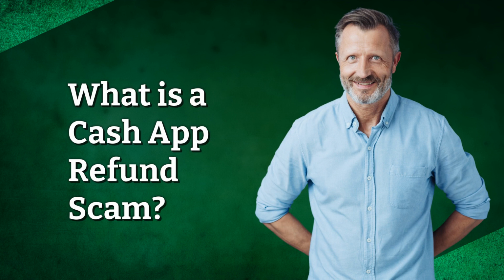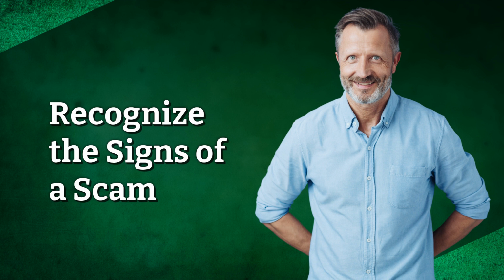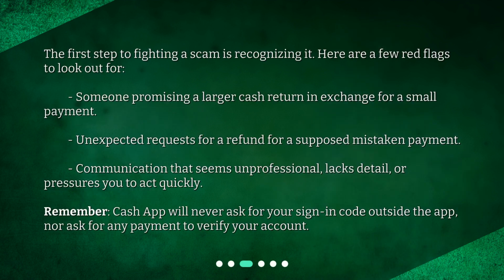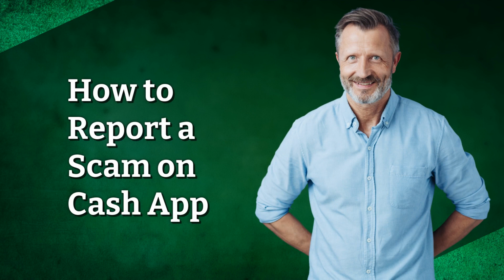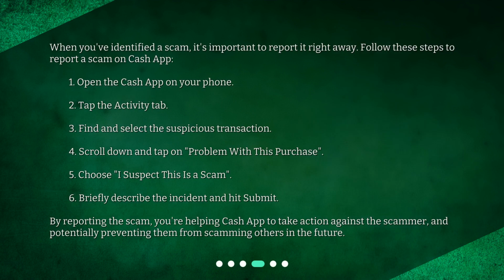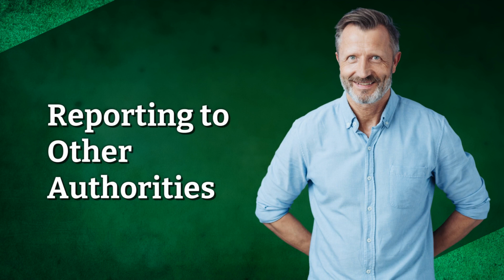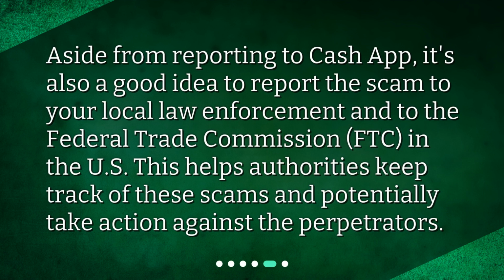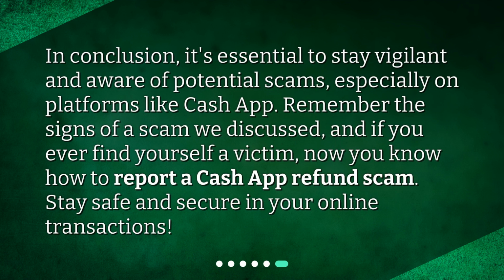How can I report a Cash App refund scam?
How to Report a Cash App Refund Scam • Discover how to protect yourself from Cash App refund scams in this informative video. Learn to recognize the signs of a scam and follow step-by-step instructions on how to report it to the authorities. By taking action, you can help prevent others from falling victim to these fraudulent schemes.

00:00 • How can I report a Cash App refund scam?
00:26 • What is a Cash App Refund Scam?
00:52 • Recognize the Signs of a Scam
01:25 • How to Report a Scam on Cash App
02:07 • Reporting to Other Authorities